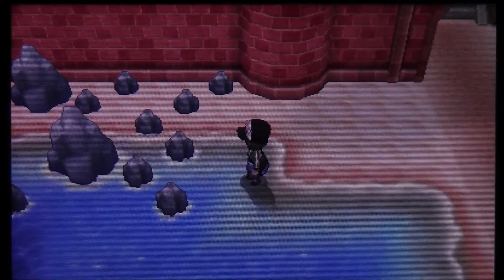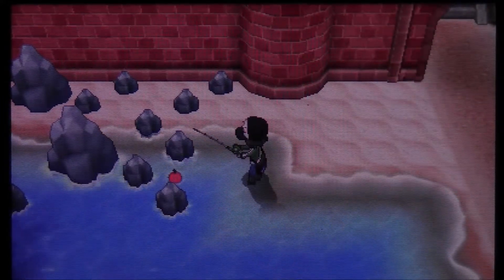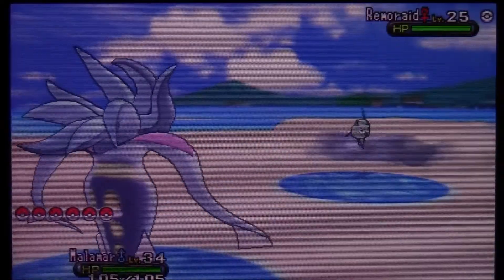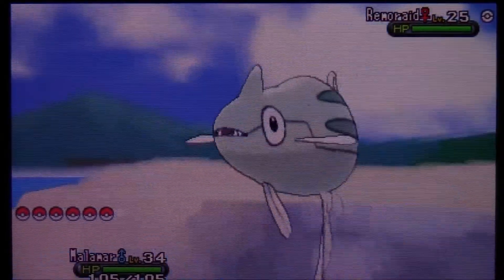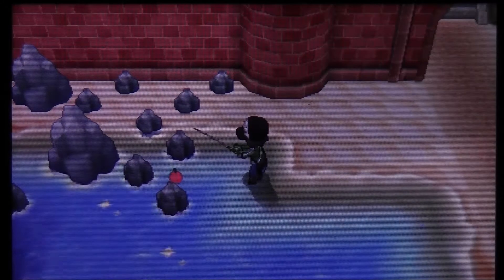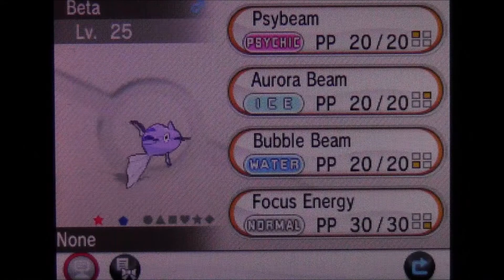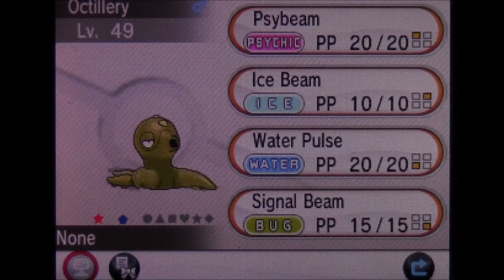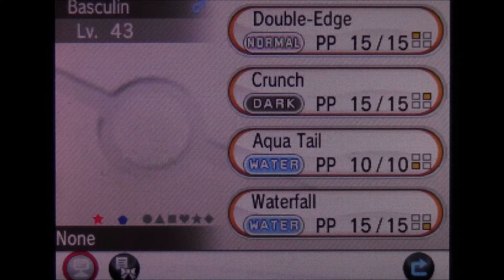Chain Fishing for Shiny Pokemon! Full Guide: Pokemon X and Y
Available in HD! JRaptor77 presents a FULL guide to the newly discovered method for catching Shiny Pokemon in Pokémon X and Y! I go over all of the instructions, catch a new Shiny Remoraid, and show my current collection of shinies! Enjoy, and happy shiny hunting!